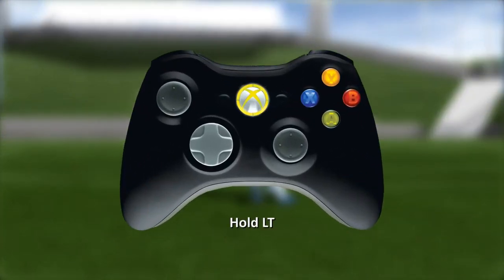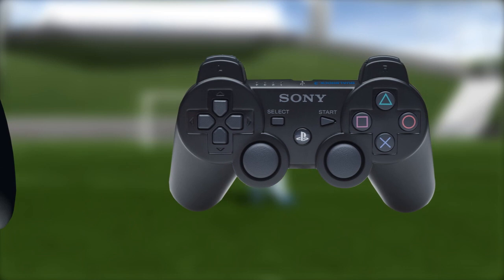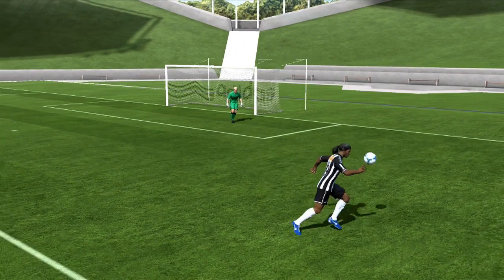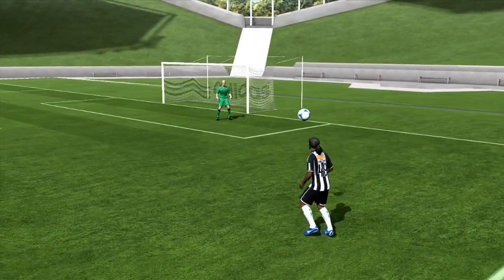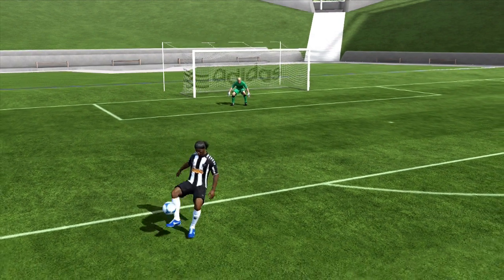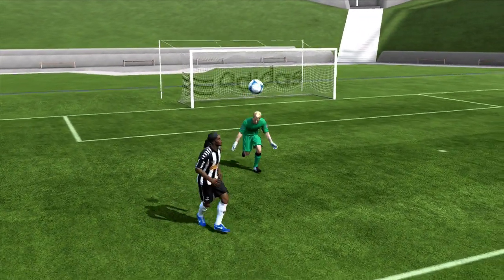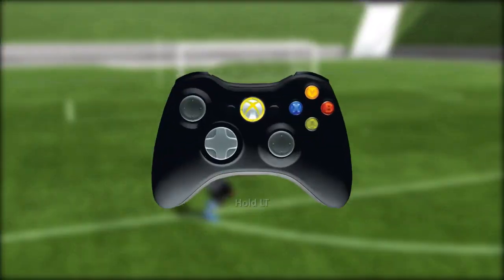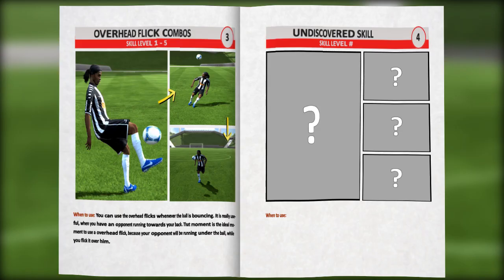Let's FIFA 13 "Skill Practice: Overhead Flicks" Episode 24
Here is the 24th episode of Let's FIFA 13, the series showing the progress behind making a goals compilation.

This is the second episode of Skill Practice. If you got any ideas for skills to include in skill combos let me  know, and I'll try to create something.